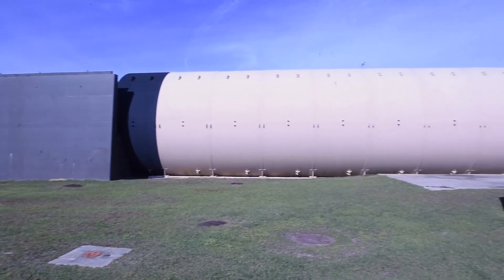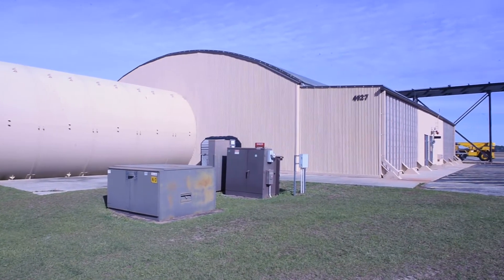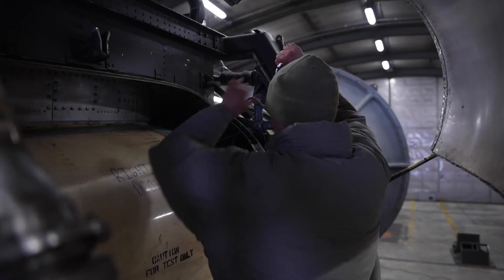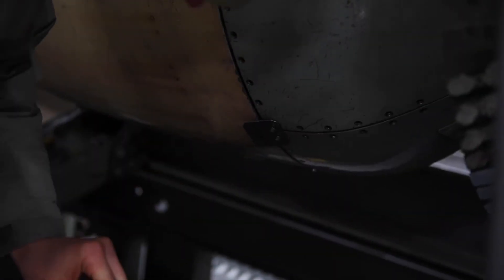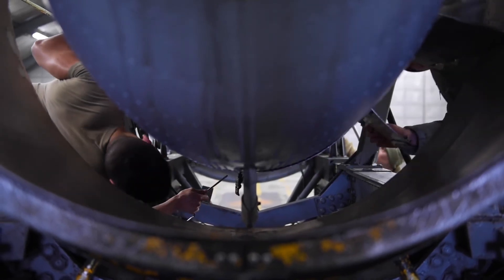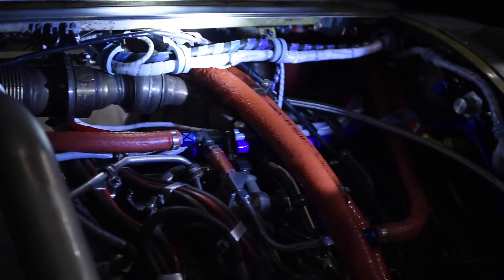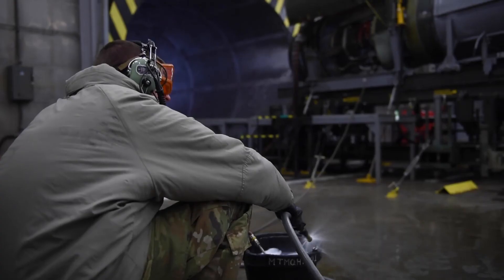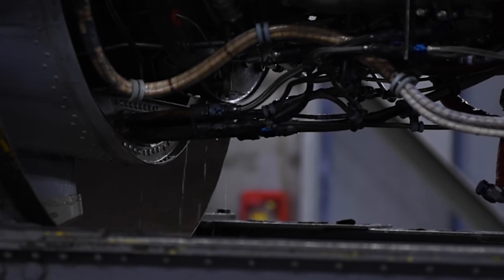Hush House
Credit: Airman Megan Estrada | Date Taken: 01/20/2020
Maintenance Airmen are able to test A-10C Thunderbolt II TF-34 engines quietly at any time of day and keep producing war ready engines thanks to the Hush House.